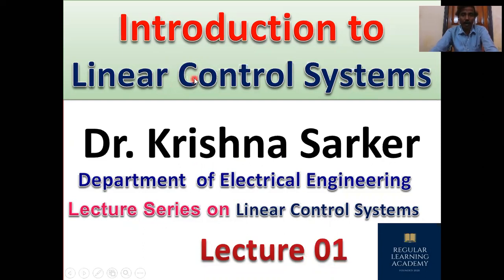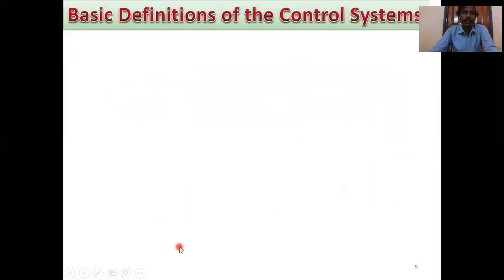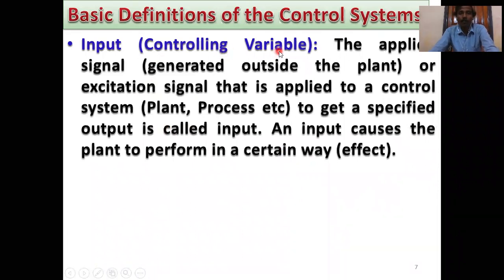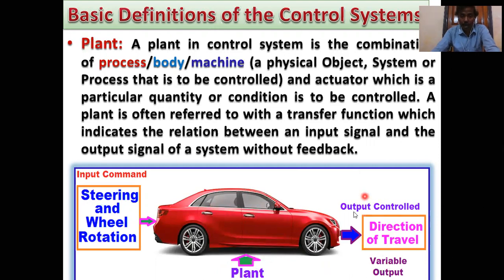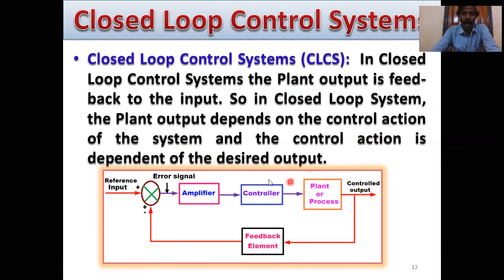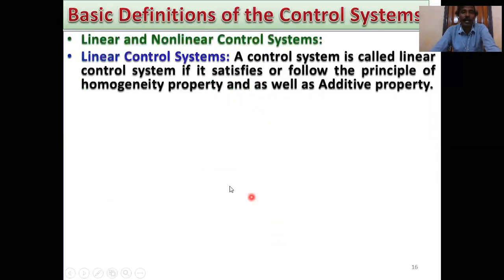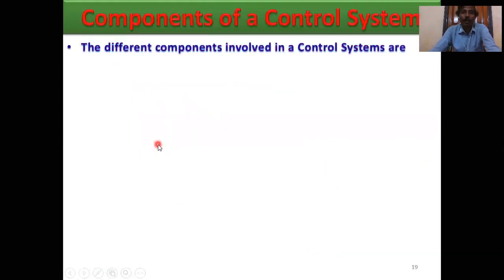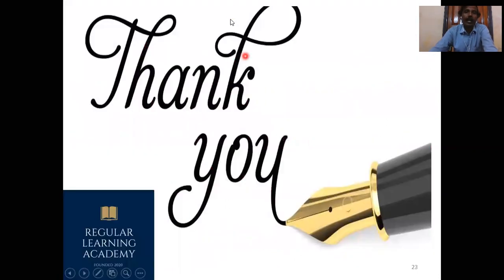Lecture 01: Introduction to Linear Control Systems | Linear Control Engineering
Lecture 01: Introduction to Linear Control Systems| Linear Control Systems | Control Engineering | Control Systems
Lecture No: 01
Lecture Series on Linear Control Systems (For B. E, B.Tech, M.e, M.Tech, GATE, PSU, Ph.d and Competitive Exams for engineering Students)
Reference Book: Control Systems "State Space Analysis of Control Systems"

Description: This video gives the Basic Idea of Introduction to Linear Control Systems, What is Linear Control Systems?, Open Loop Control Systems (OLCS), Closed Loop Control Systems (CLCS). Feedback Control System, examples of positive feedback systems, Servomechanism, Process Control System, Control Law (strategy), MIMO and SISO system, What is Nonlinear Control Systems? Basic Definitions of the Control Systems i.e. Control Systems, Control System, Controller, Actuator, Actuating Signal, Input (Controlling Variable):, Output (controlled variable): Plant Reference (Command), Linear and Nonlinear system, Additive Property, Homogeneity property, Examples of Linear Control System, Control Action, different components involved in a Control Systems, Accuracy, Sensitivity, Noise, Stability of the control systems, Bandwidth, Speed, Oscillation,   Regulator, Input, Disturbance input, A Control System must have……,Elements of a good Control Systems, Components of Control Systems, Requirements of a Good Control Systems, Others Requirements are Flexibility, Acceptability, Integration, Economic feasibility, Strategic placement, Corrective action etc